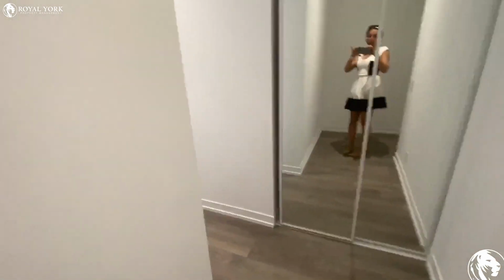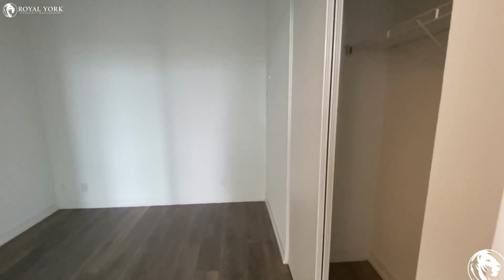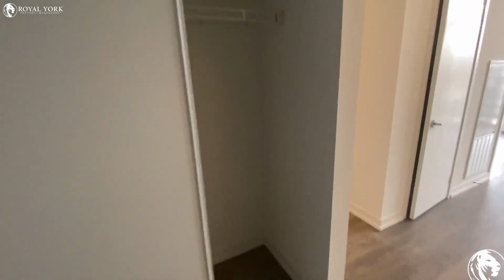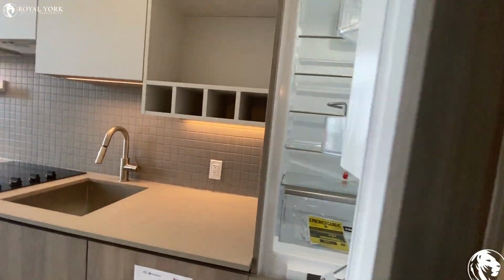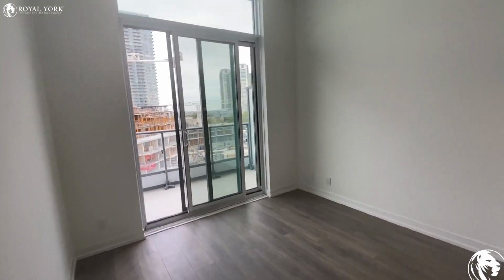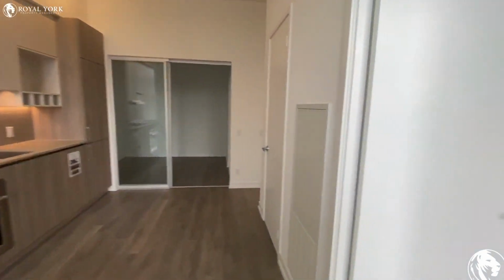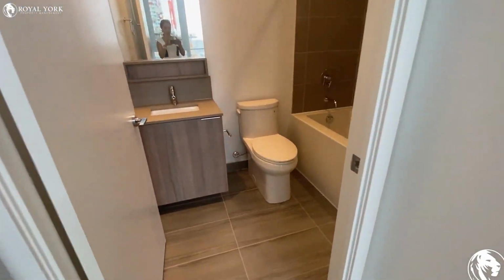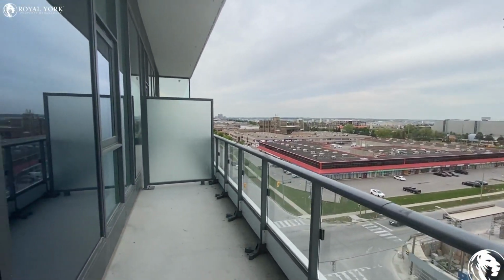803-950 Portage Parkway, Vaughan, Ontario L4K 0J7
2 Bedrooms  | 2 Bathrooms, Brand New - Never Lived in Unit, Upgraded Kitchen, Bathroom, Stainless Steel Appliances, Granite Counter Tops, Upgraded Backsplash, Microwave, Dishwasher, En-Suite Laundry, Spacious Living Area, Tons of Natural Light, City View

Note: The unit will be professionally cleaned by the owner prior to your occupancy.

Close to Highway 7, Portage Parkway and Millway Avenue, Vaughan Mills Terminal Platform 8 Subway Station, Smart Centres Bus Terminal, Mobile Climate Control Corp, Blue Willow Public School, King Heights Academy, ServiceOntario.

950 Portage Parkway, Vaughan, Ontario L4K0J7
Portage Parkway and Millway Avenue

Brand New Never Lived in Unit!!
Close to All Amenities!!

$1,800 (Parking Available at Extra Cost)
Internet Included, and Discounted Cable & Phone (Throughout the Term, at Additional Cost)

UNIT AMENITIES:
* 2 Bedrooms  | 2 Bathrooms
* Upgraded Kitchen
* Bathroom
* Stainless Steel Appliances
* Granite Counter Tops
* Upgraded Backsplash
* Microwave
* Dishwasher
* En-Suite Laundry
* Spacious Living Area
* Tons of Natural Light
* City View

BUILDING AMENITIES:
* Security Concierge 24/7
* Fitness Centre
* Party Room
* Bike Storage
* Indoor Pool

Available Immediately!!